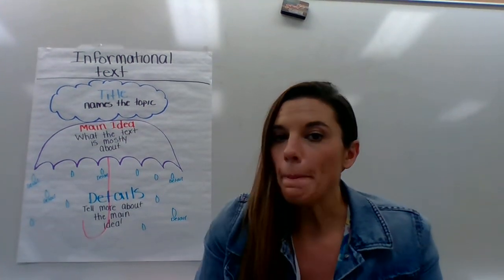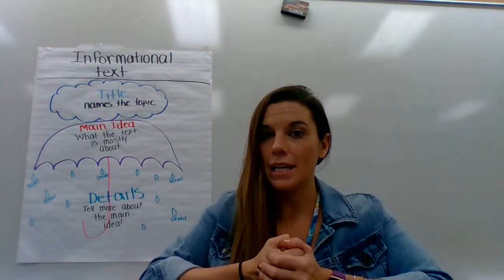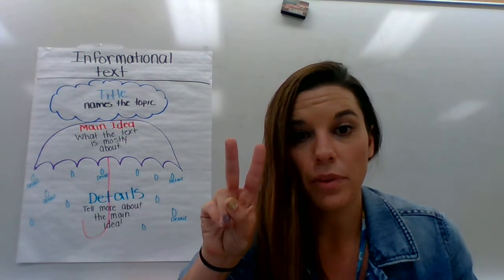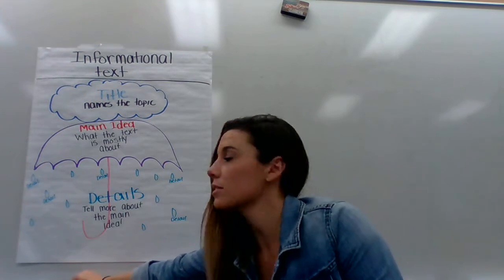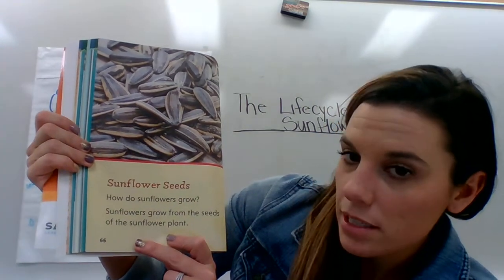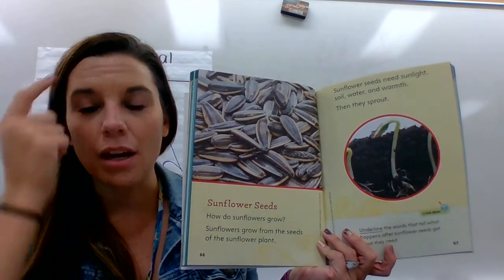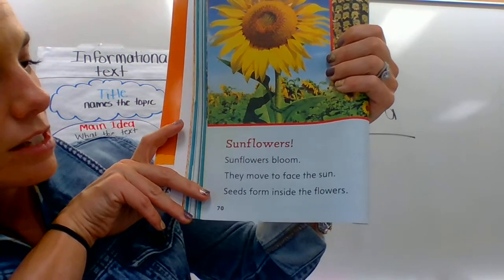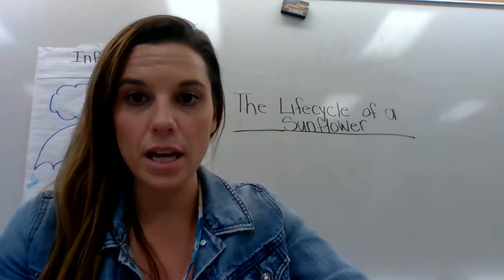10/13 main idea